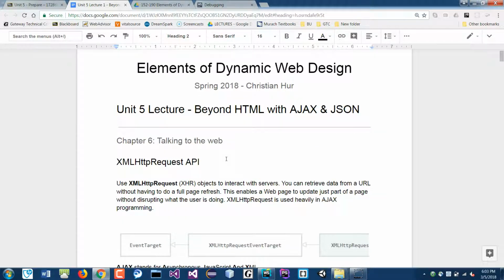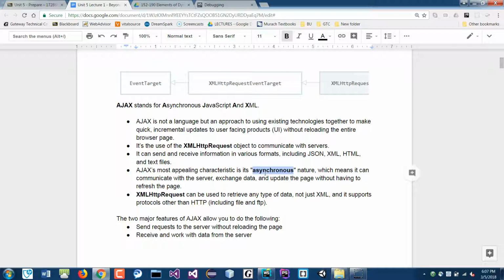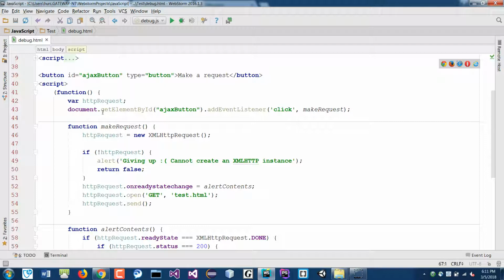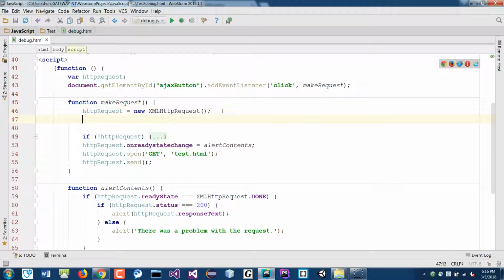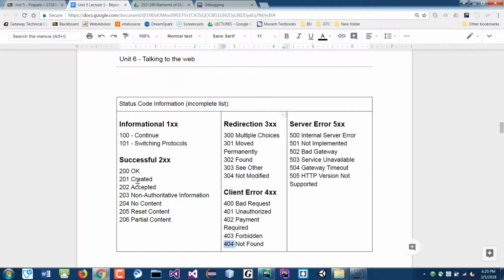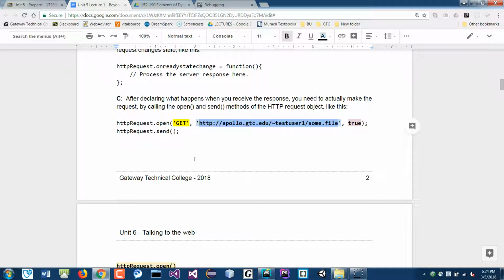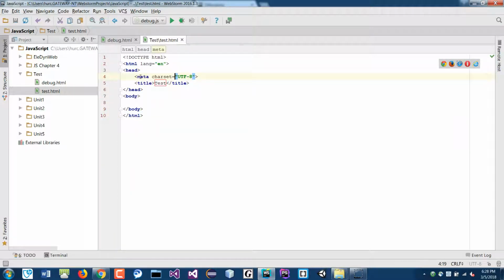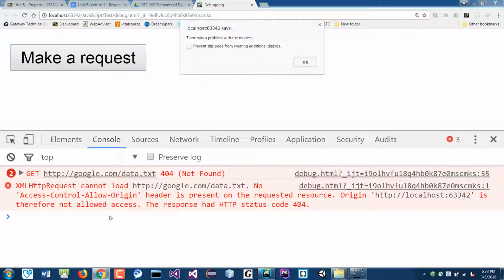JavaScript XMLHttpRequest API (Elements of Dynamic Web Design)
I go over the XMLHttpRequest API - a constructor that allows data to be transferred across the server to the client side.  XMLHttpRequest only works when data files are stored and retrieved from the same domain.   Cross domain is not allowed.